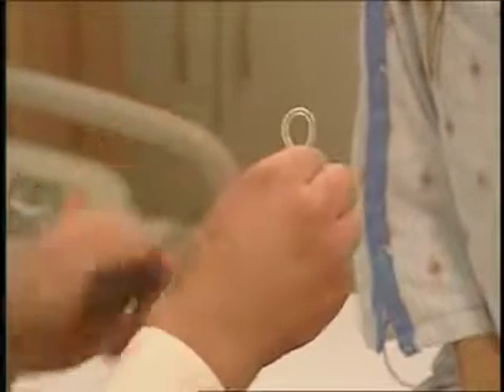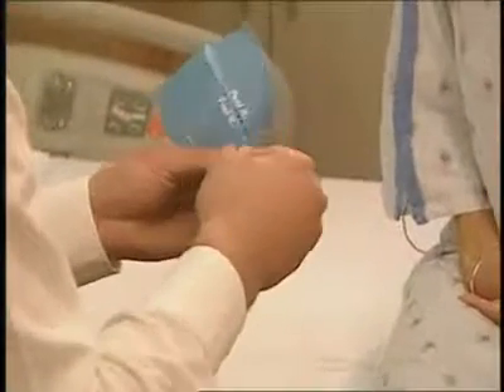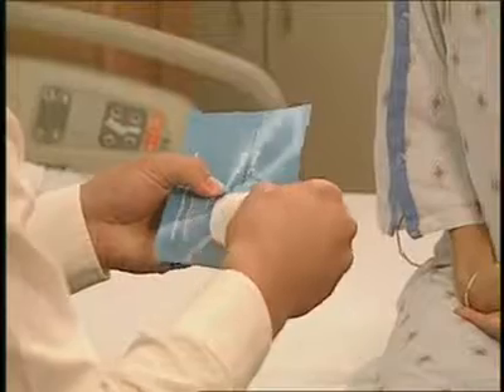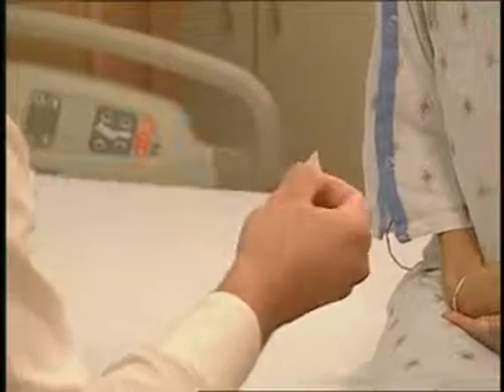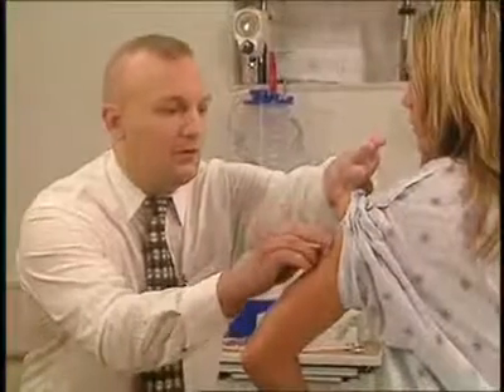ch 13 s171